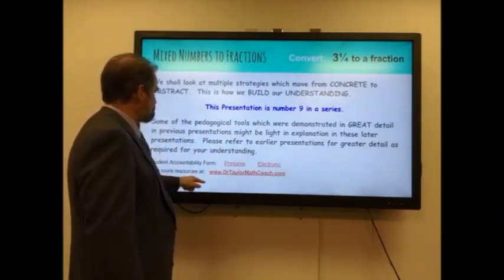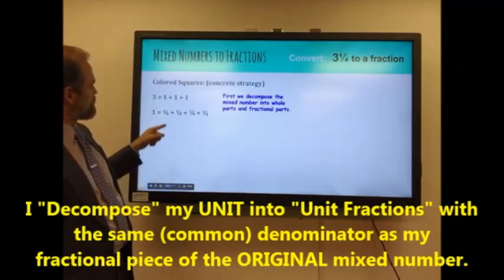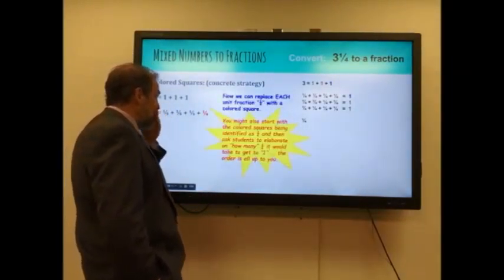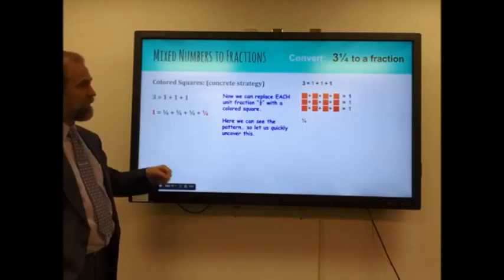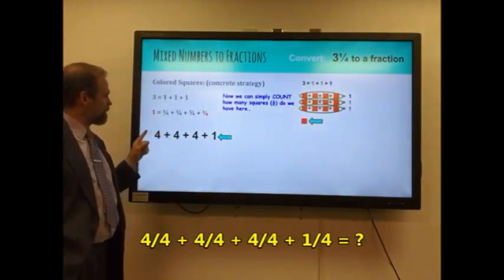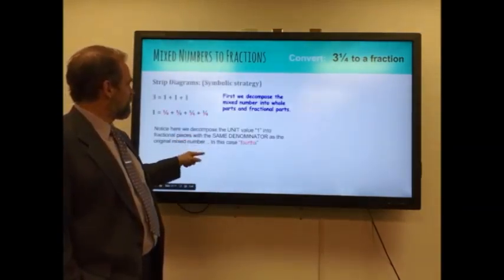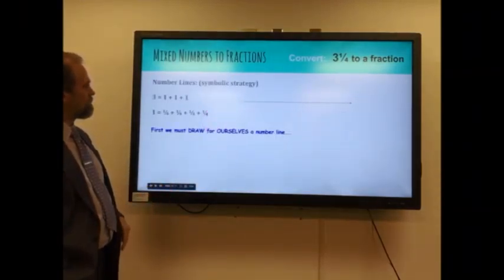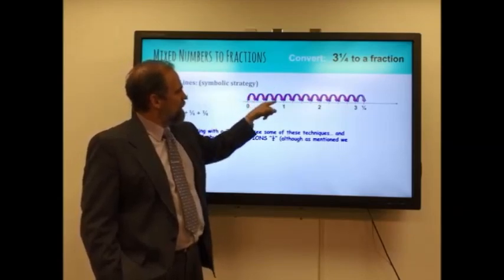Converting Mixed Numbers to Fractions - Building Capacity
The videos in this playlist are meant to support TEACHER DEVELOPMENT of critical skills.  This video will focus on Converting Mixed Numbers to Fractions and BUILDING CAPACITY of student during the lesson WITHOUT Break Out sessions for underlying skills development.  Development of these basic understanding should be an integral part of the lesson.  Tying in these "Previous Knowledge" skills is essential for deeper student understanding.  The DISCOURSE MODEL is the ideal to which these Demo Lessons are directed... This is the paradigm of learning which is MOST human in its psychological approach and pedagogy.